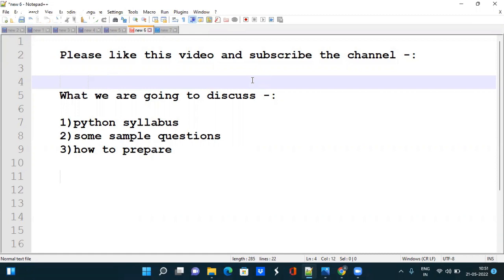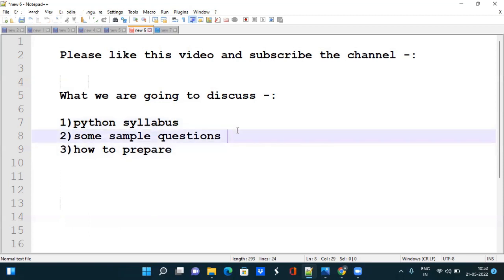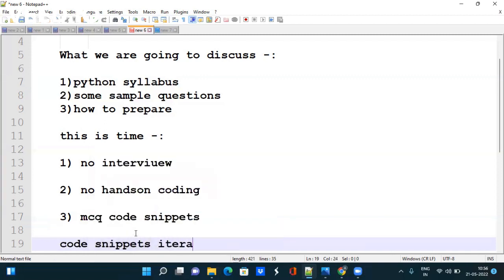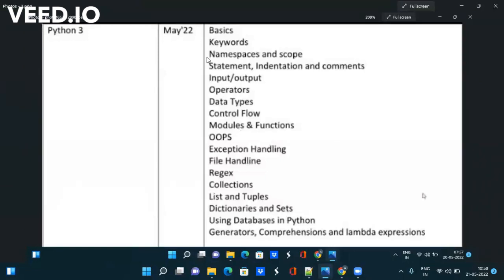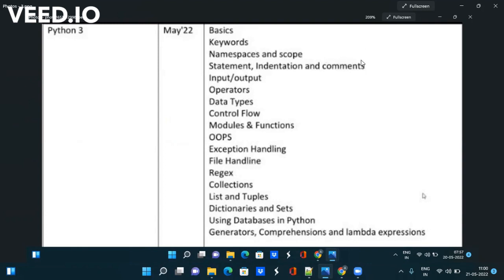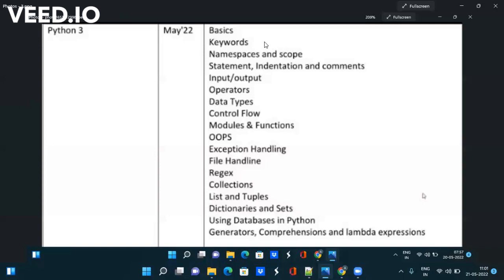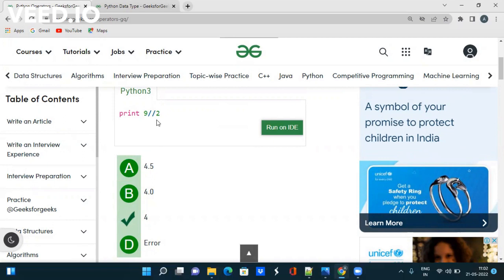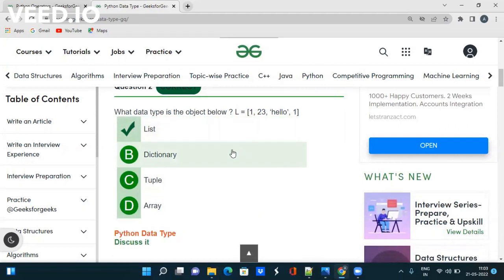TCS ELEVATE WINGS1 DCA PYTHON SYLLABUS EXAM PATTERN | HOW TO PREPARE DCA PYTHON| SALARY RS/- 7500000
Hey Guys!